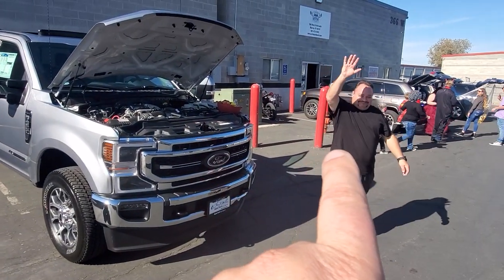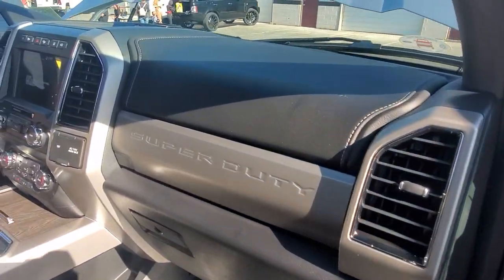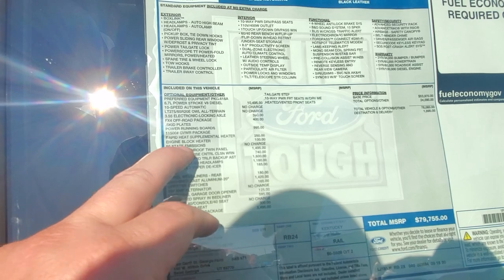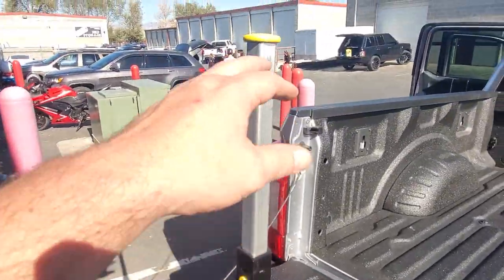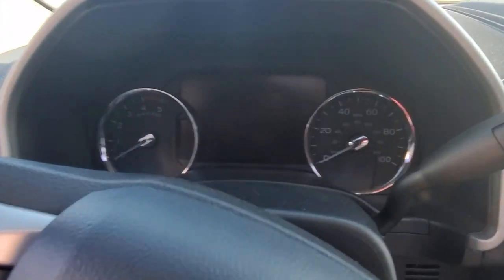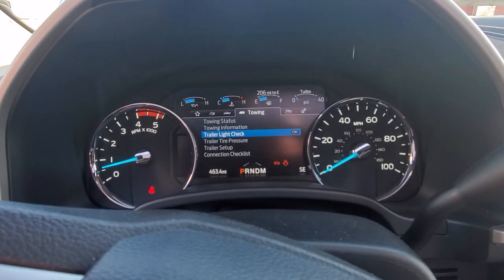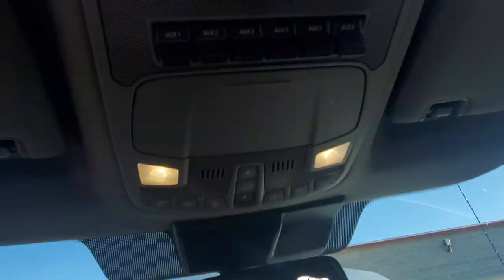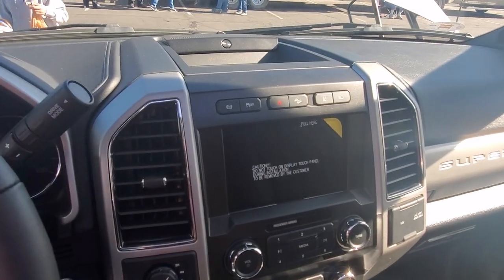2020 F350 Superduty 6.7 Powerstroke at Stroker Diesel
Just a walk around of a 2020 Super duty 6.7 Powerstroke.

Please hit the subscribe button at the top of the page or go follow our website 🏴‍☠️ , 🏴‍☠️ and thank you to all of our customer's that give us the opportunity to to work on there vehicles day in and day out!!

We work on the jobs that other shops   🏴‍☠️ don't like to do and take those jobs with pride. Yes, we also work on Dodge & Chevy Products! Just give us a 💣call, we can help you out with any problems that you may have.

Stroker Diesel is located in Murray which is dead center of the 💣Salt Lake City valley so the location is great and easy to get to.

We have customers that come from all over the west coast to have 💣 Stroker Diesel 💣 work on thier trucks and we love that.

Stroker Diesel is dedicated to our Ford Powerstrokes and to serving the diesel industry with quality & value of a family owned and operated shop.

Stroker Diesel was established in 2014 by Richard who has been in the industry for over 25 years.

Our technicians are highly skilled and have over 100 years of combined experience. Most of all, we love trucks and care about yours.

Whether it’s our quickness, quality care, friendly service or the honesty and value we bring to every interaction, our customers love us and the work that we do for them.

Stroker Diesel's common core values are customer driven for service excellence regardless of the type of equipment that is brought to us and we strive to offer unmatched quality & services to each customer.

Get to know our experienced technicians with their
skills, ample tools, and a desire to help.

Come see why no other shop is as efficient, qualified, or convenient as we are!